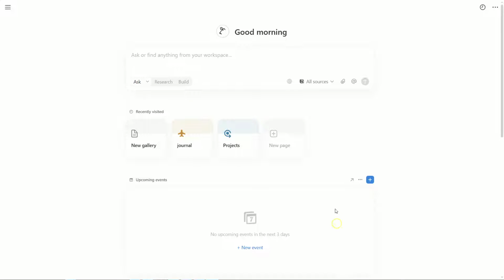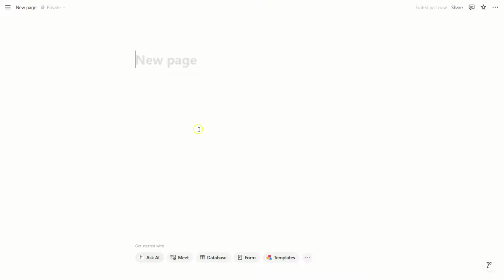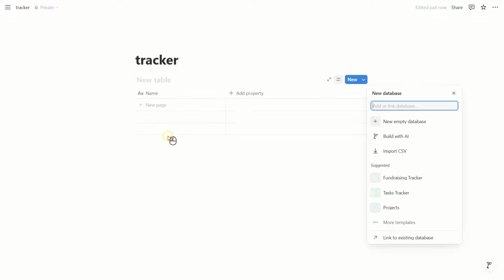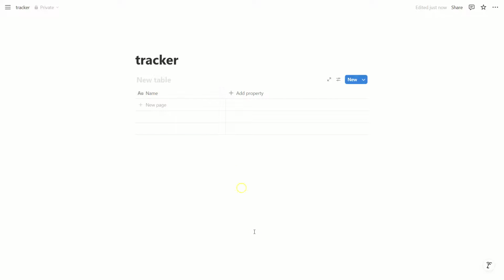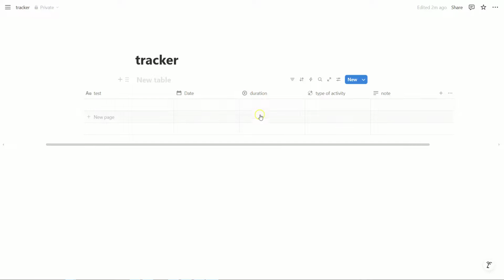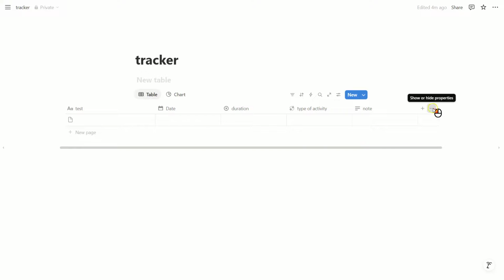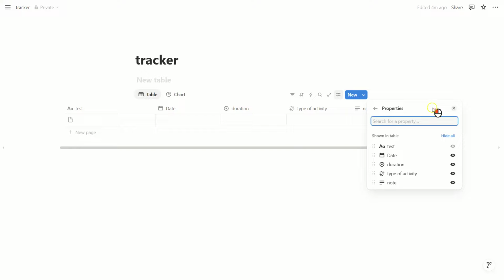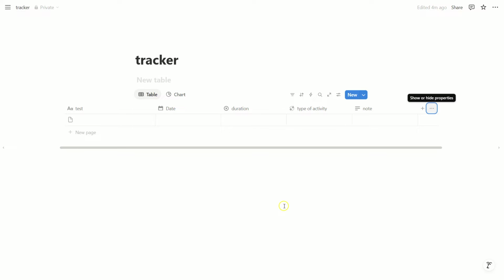How To Create A Language Learning Tracker On NOTION (Full 2025 Guide)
Welcome to this comprehensive How To Create A Language Learning Tracker On NOTION(Full 2025 Guide) tutorial! In this detailed guide, I'll walk you through everything you need to know about How To Create A Language Learning Tracker On NOTION(Full 2025 Guide).

 What You'll Learn in This How To Create A Language Learning Tracker On NOTION(Full 2025 Guide) Tutorial:
• Complete step-by-step instructions for How To Create A Language Learning Tracker On NOTION(Full 2025 Guide)

Whether you're a complete beginner or looking to improve your skills, this How To Create A Language Learning Tracker On NOTION(Full 2025 Guide) tutorial covers everything from basic concepts to advanced strategies. I've designed this guide to be easy to follow, practical, and immediately actionable.

 Why This How To Create A Language Learning Tracker On NOTION(Full 2025 Guide) Tutorial is Different:

 Perfect for:
• Beginners who want to learn How To Create A Language Learning Tracker On NOTION(Full 2025 Guide) from scratch

Don't forget to LIKE this video if it helped you learn How To Create A Language Learning Tracker On NOTION(Full 2025 Guide) and SUBSCRIBE for more in-depth tutorials like this one!

Questions? Drop them in the comments below! I read every comment and try to respond to as many as possible.

• Share with anyone who might benefit from learning How To Create A Language Learning Tracker On NOTION(Full 2025 Guide)